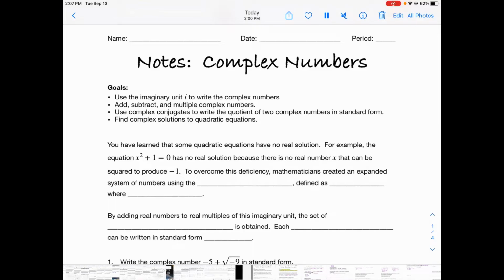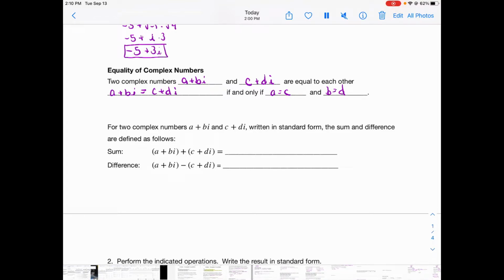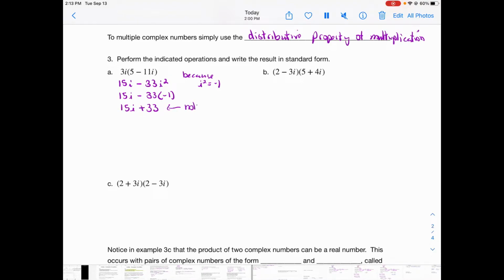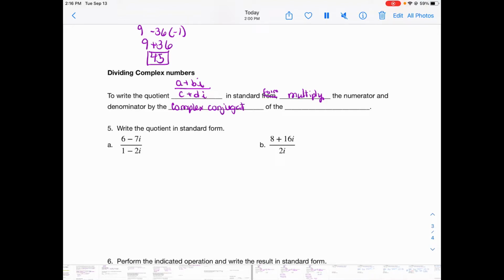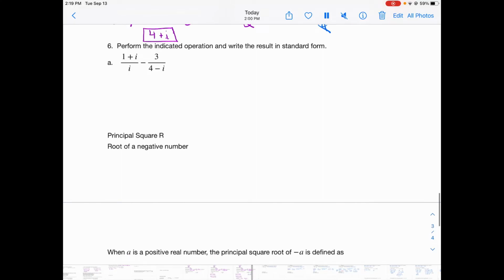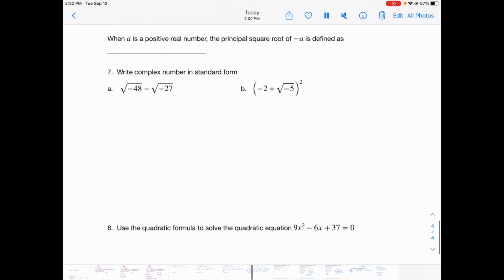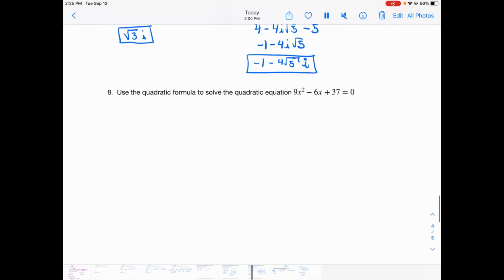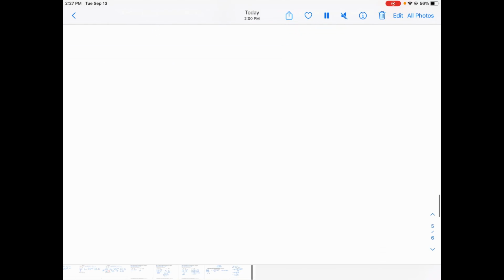Complex number Video